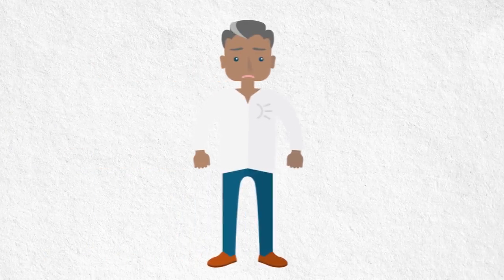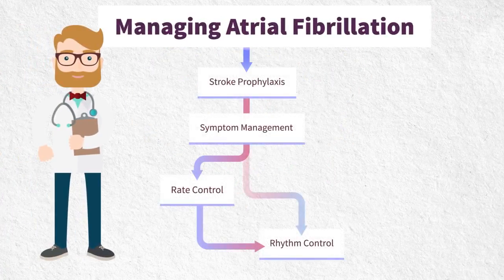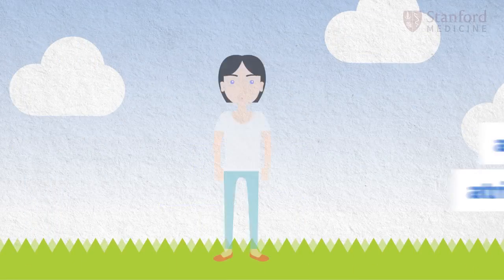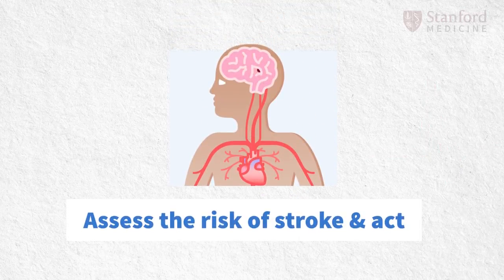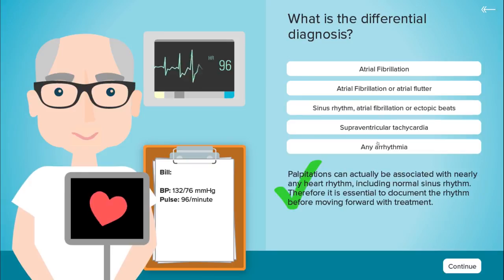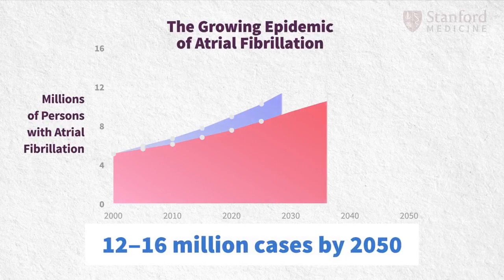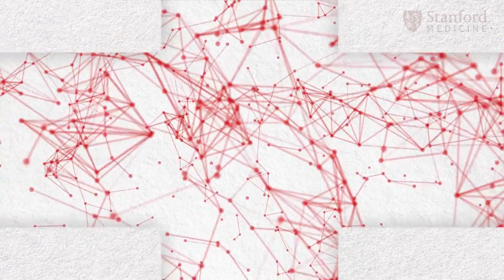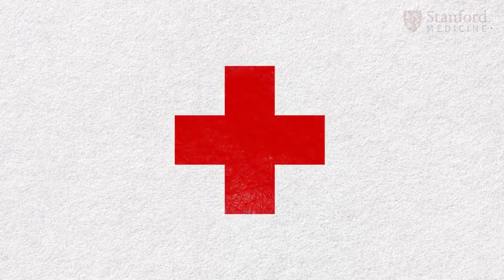Introduction to Managing Atrial Fibrillation Stanford CME Course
This video is one in a series for a course on “Managing Atrial Fibrillation” available